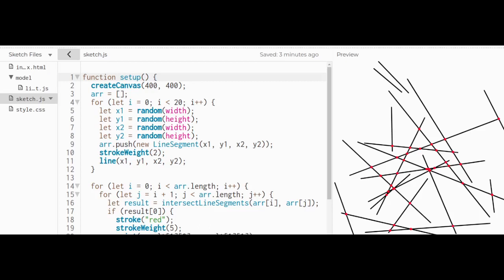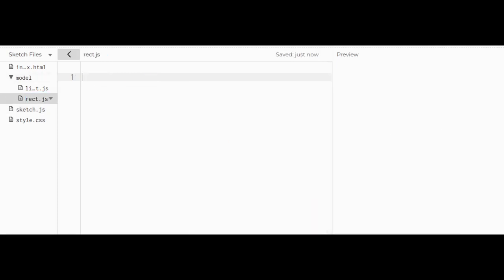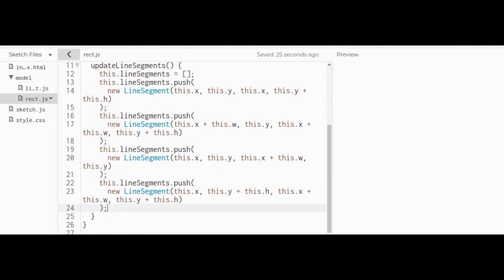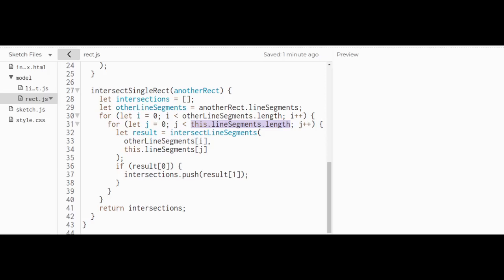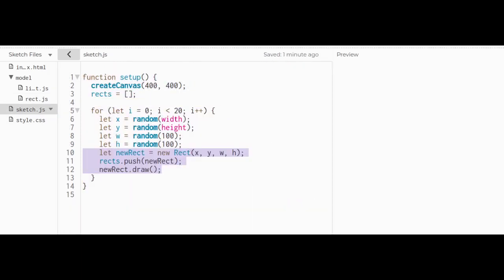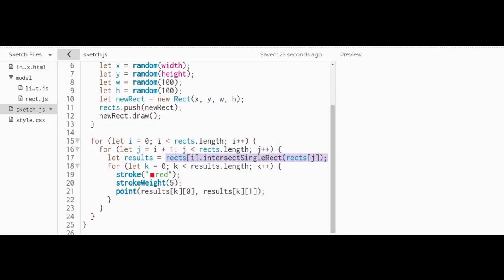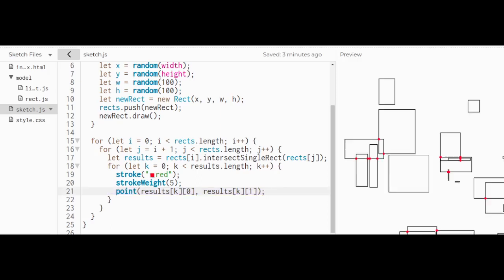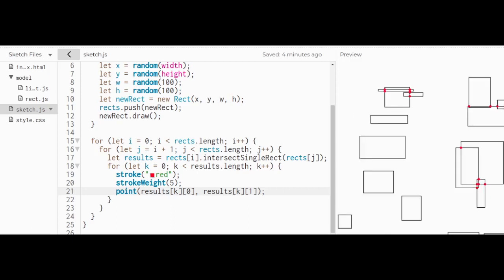Rectangulation Tutorial 2: Rectangle-Rectangle Intersection